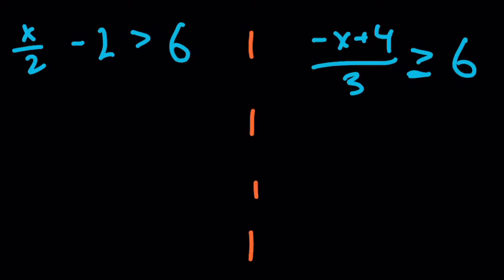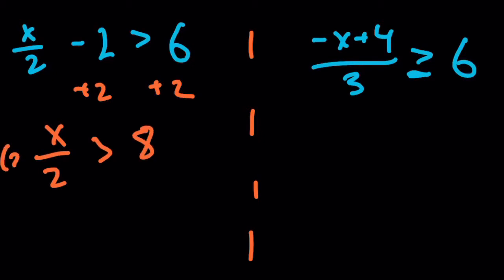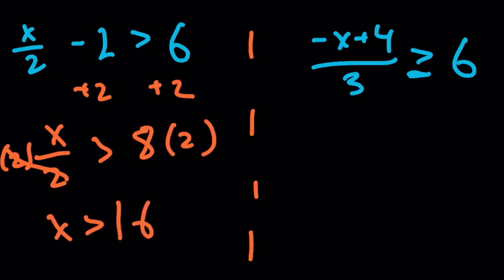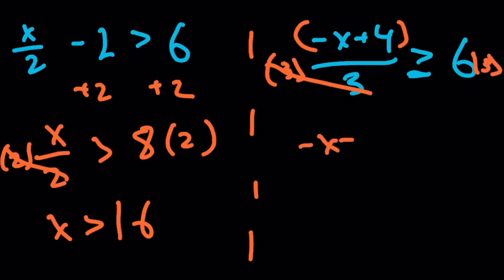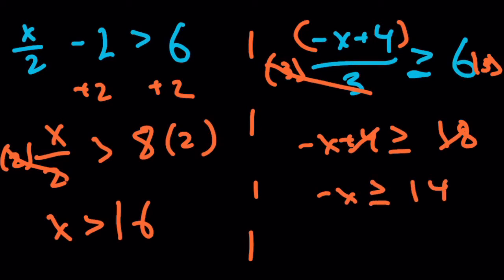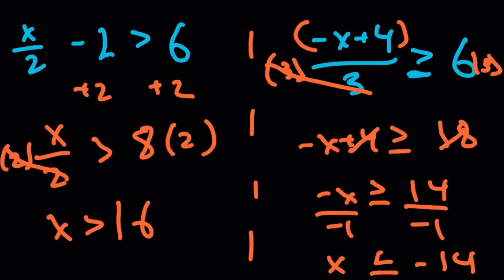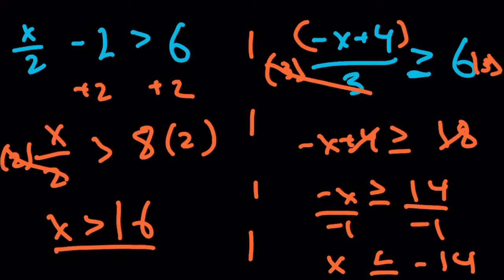Solve 2-Step Inequalities EASILY: CramTime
Welcome to CramTime! This math video is a quick review of solving two-step inequalities. It’s short but crammed with all the information you need to ace that math test or quiz that you’re studying for. Feel free to speed up the video for your convenience!